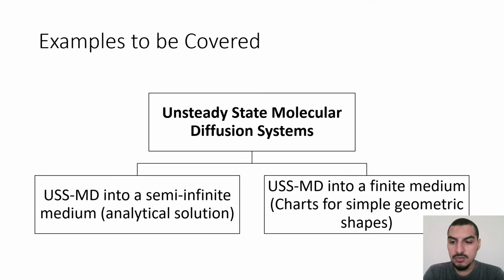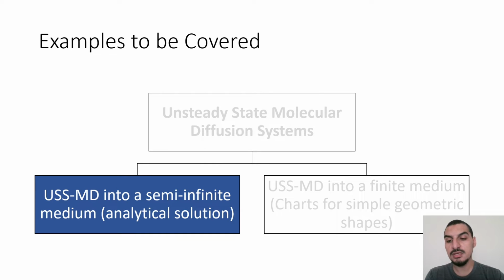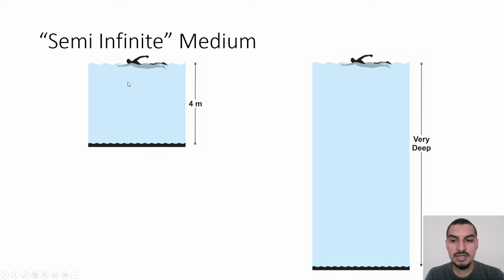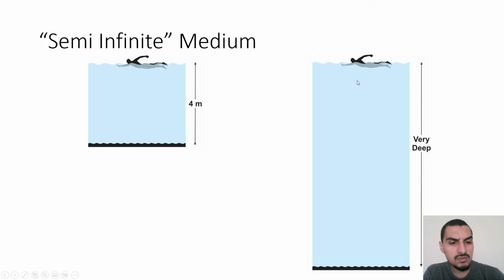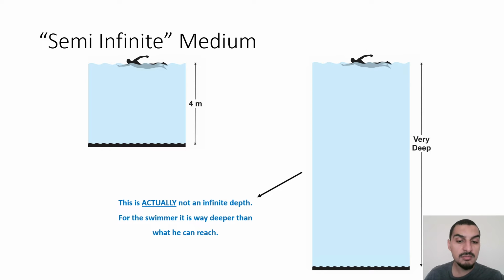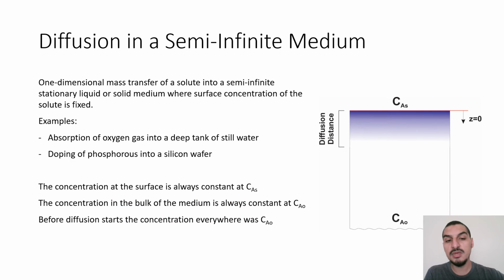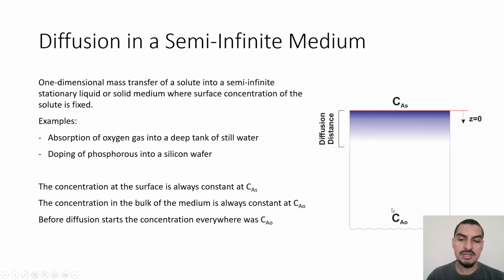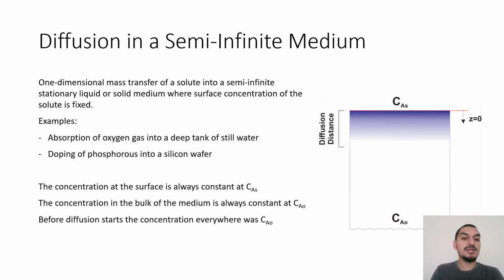Mass transfer in English | 43 | Unsteady state molecular diffusion in semi-infinite medium - Intro